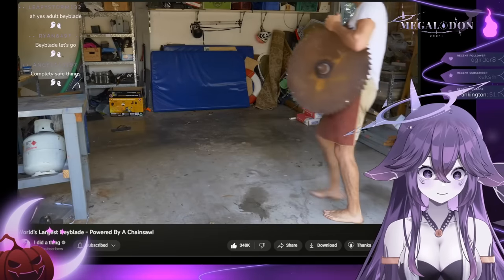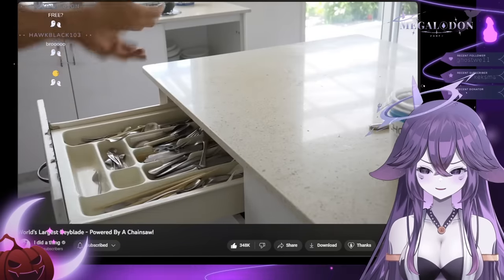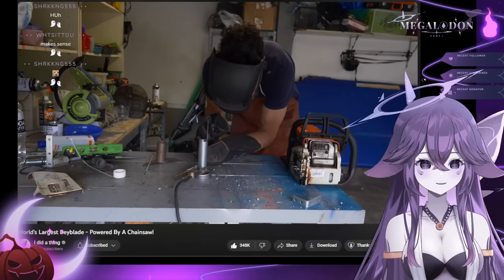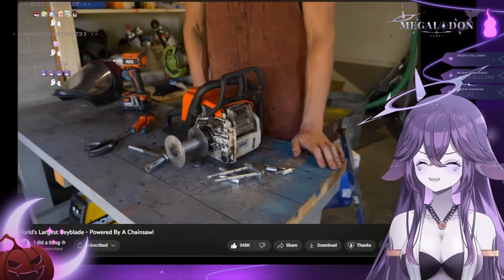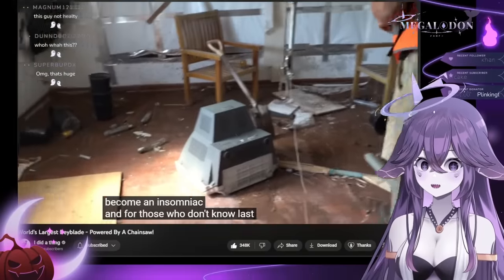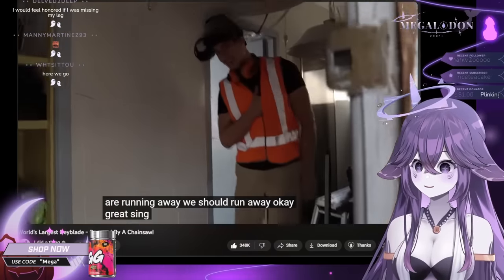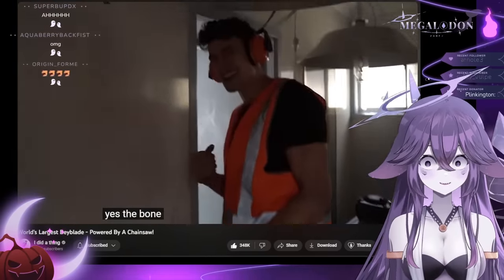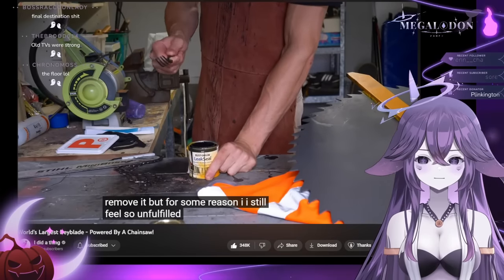Mega Reacts to World's Largest Beyblade - Powered By A Chainsaw! | I did a thing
I stream on twitch if you would like to drop by!